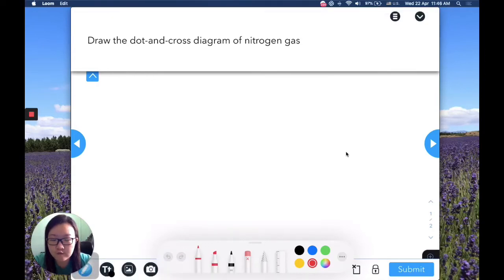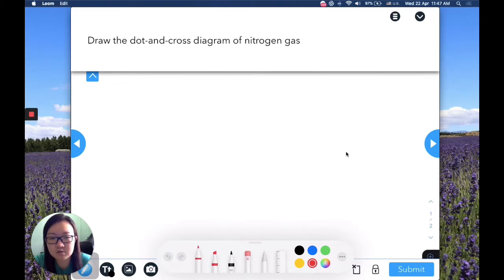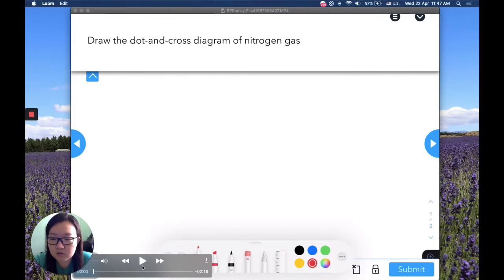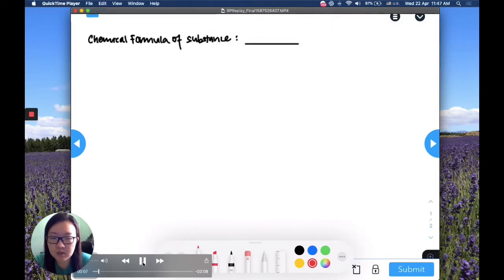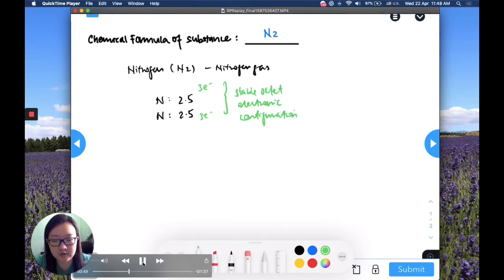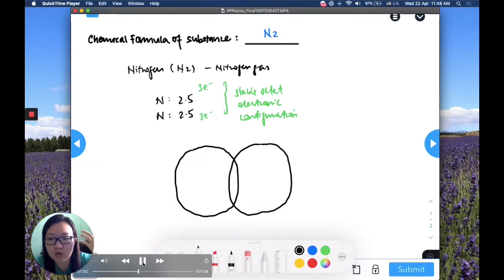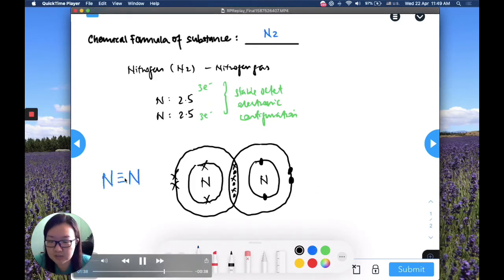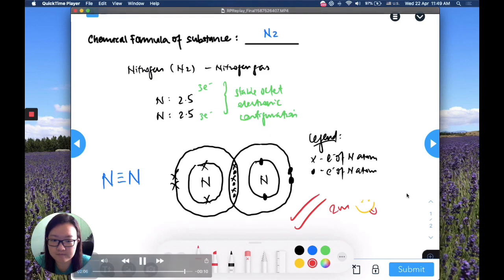How to Draw Molecules - Nitrogen N2 - dot and cross diagram (Sec 3 Chemistry)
Hi students, in this video, I will be showing you how to draw the dot-and-cross diagram for simple covalent molecules like nitrogen gas.